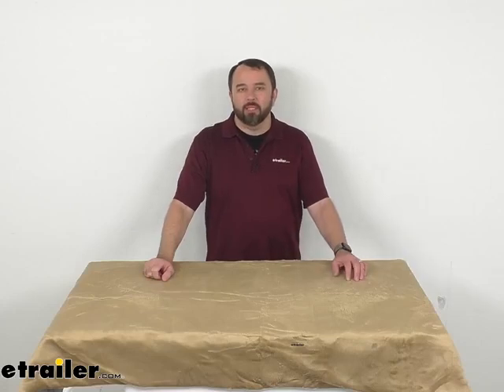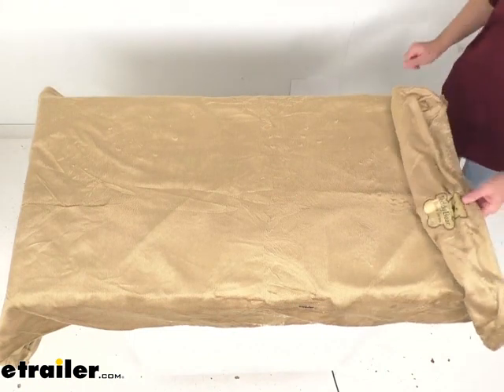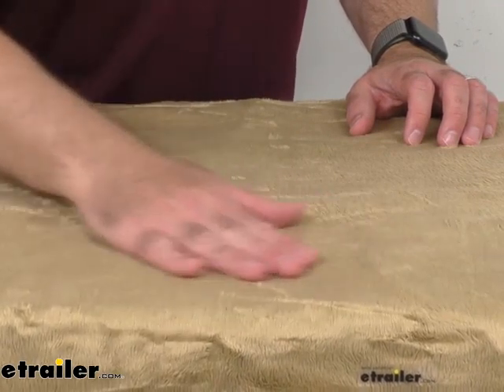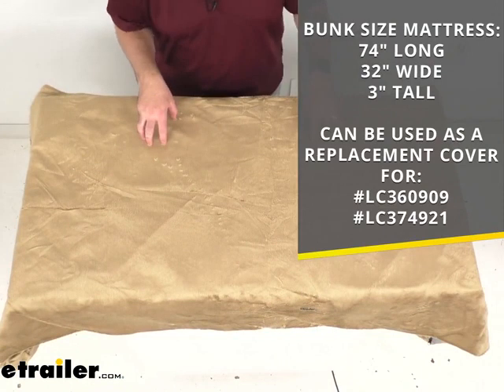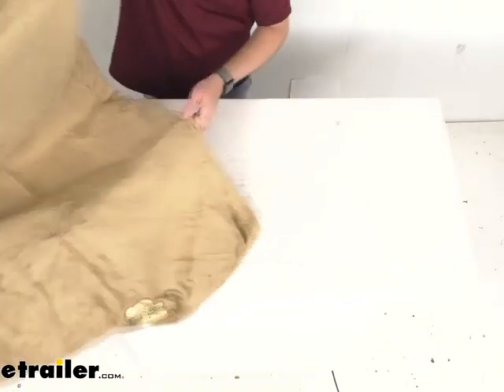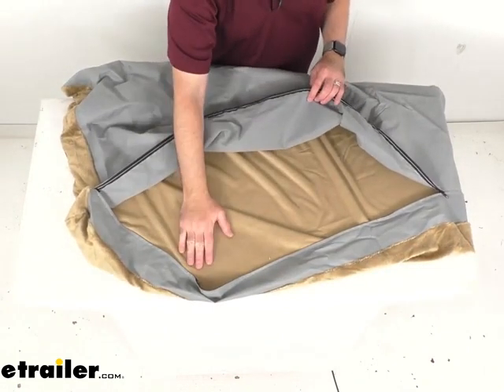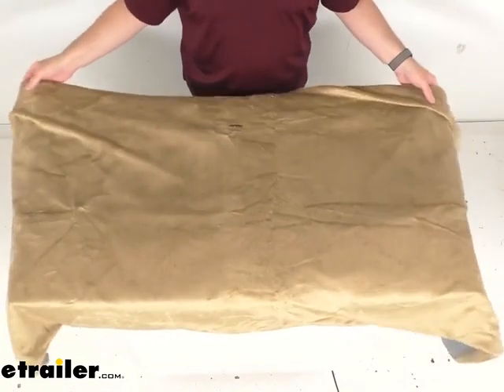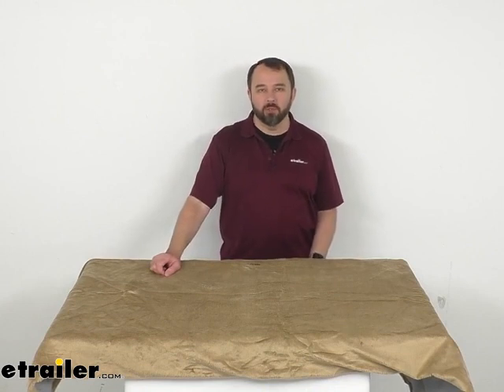etrailer | Mattress Cover for Teddy Bear RV Bunk Bed Mattresses Review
Hi everybody. Andy here with etrailer.com.  And today we're gonna take a real quick look at this tan mattress cover for your Teddy Bear RV bunk bed mattress.  Now this cozy cover is going to protect your mattress in your RV or camper from dirt, grime, and other debris.  And it is important for me to let you know and also to especially assure your children that no teddy bears we're harmed in the making of this cover.  This tan cover is actually made of polyurethane synthetic fiber and it really provides a cozy, cuddly teddy-bear-like feel so your child can sleep soundly on camping trips.

Now this is going to fit bunk size mattresses and this is going to measure the cover itself right at 74 inches long and 32 inches wide and 3 inches tall.  And if you are looking to use this as a direct replacement for a Teddy Bear bunk bed mattress, I am including our item numbers for those mattresses that this cover will fit.  Now, this cover can easily zip on and off the mattress as needed.  So let me quickly just flip this over here and show you the zipper side here.  And so right here on this side, as you can see we have our zipper and then that's going to easily unzip.

And then you're going to be able to slide your mattress right in here.  So you're not gonna have to worry about accidents because this cover can be easily removed from the mattress and you can wash this in a washing machine.  However, when you are ready to dry it, you don't wanna put it in a dryer.  Just lay it out flat to air dry.  And then once it's fully dry then just go ahead and put that back on your mattress.

So it's safe to put in the washing machine, just not in your dryer.  So just lay it out flat to dry and you'll be good to go.  Well, that's gonna conclude our brief look today.  I do hope that it was helpful for you.  Again, my name is Andy.